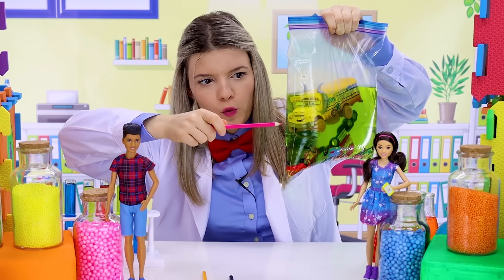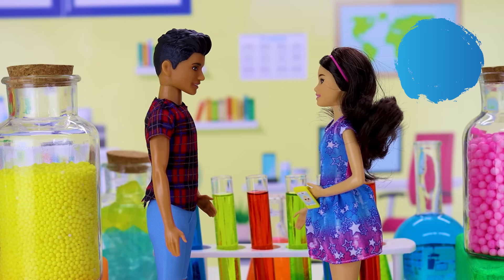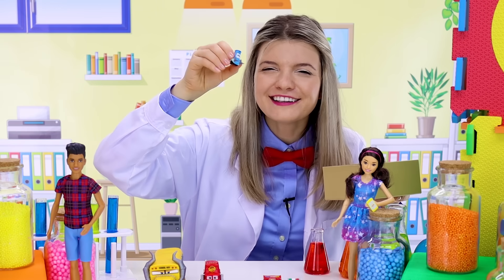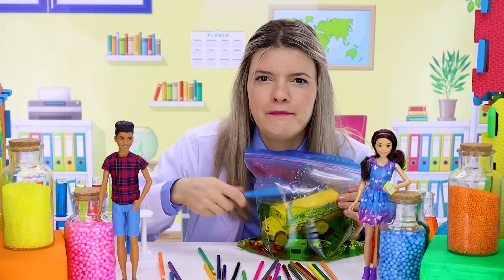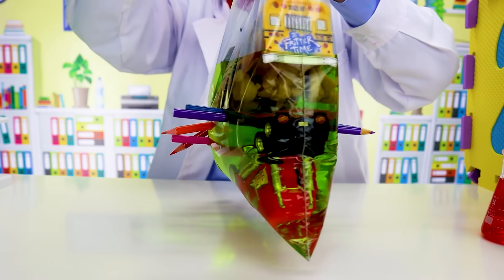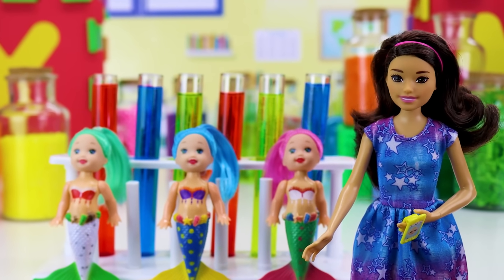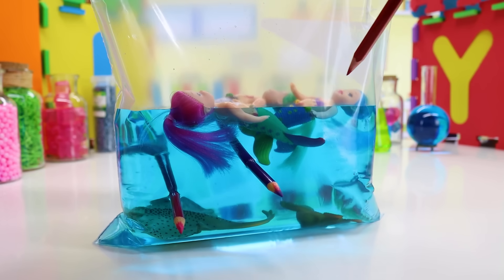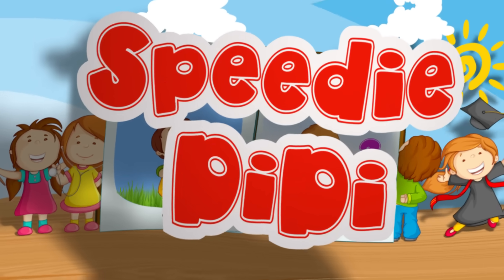Easy Science Experiment for Kids and Toddlers | Simple Science Experiments for Kids at Home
In this easy science experiments for kids and toddlers video, Speedie DiDi shows kids how to do simple science experiments at home. This is a VERY simple and fun science for kids project that can be done quickly! This science experiment can be completed as DIY with items that you have at home. All you need for this experiment is a ziplock bag, water and sharpened pencils. Speedie DiDi made these science experiments for kids and toddlers at home EXTRA FUN by adding different toys inside the bags of water and adding food coloring. In this science for kids video with Speedie DiDi, kids will learn fine motor skills when trying to insert the pencils into the bags as well as creativity. They will also learn why this science experiment works and why the water doesn’t spill out of the bag when the pencil is inserted. These are extremely cool and easy science experiments for kids at home that can be done with minimal time and effort!

Speedie DiDi creates fun and educational kids videos for kids, that children of all ages can enjoy. Pretend Play helps develop your child’s imagination and creativity.